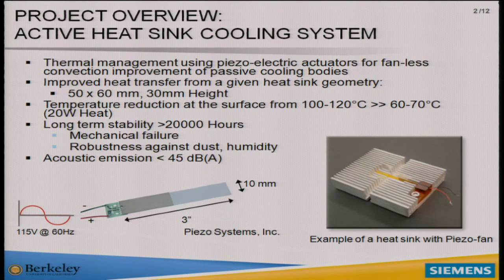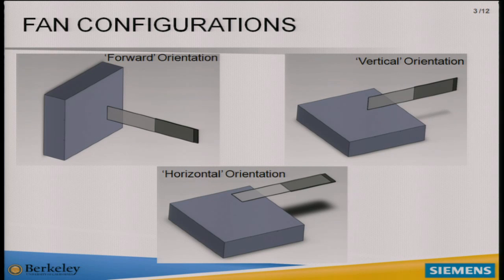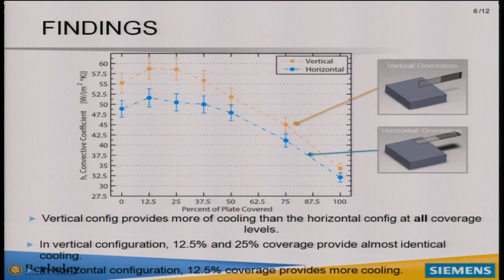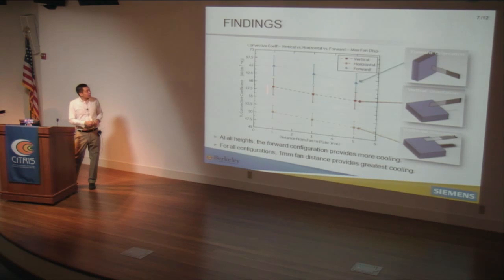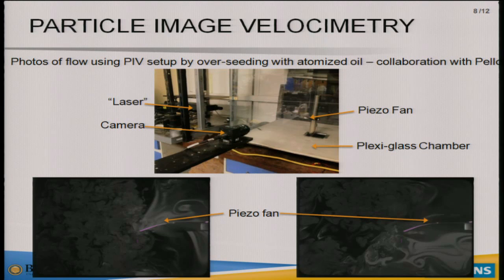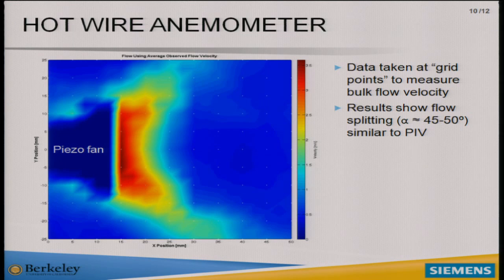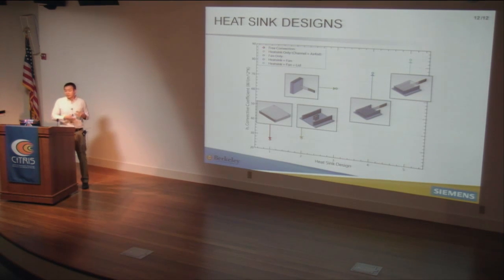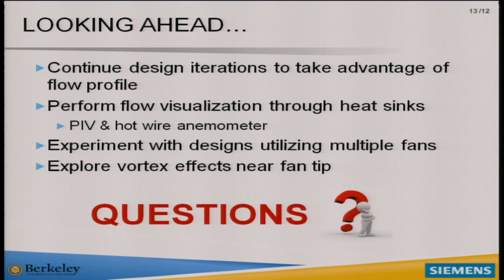LED Cooling with Piezoelectric Fans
by Alic Chen, UC Berkeley